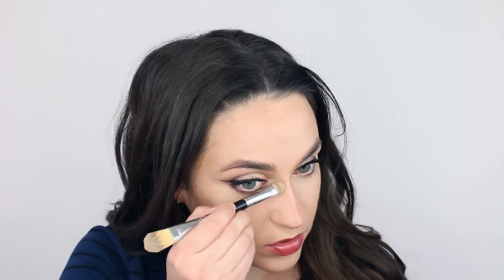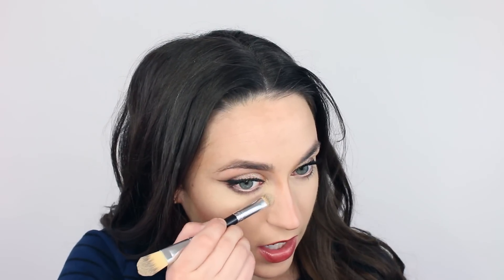NYX Wonder Stick Review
Here is my full review and demo of the NYX Cosmetics Wonder Stick. I am demonstrating the Universal stick.